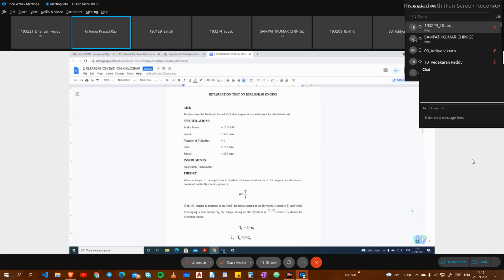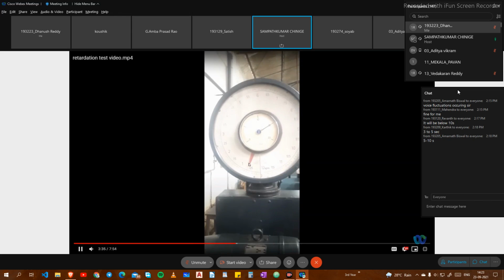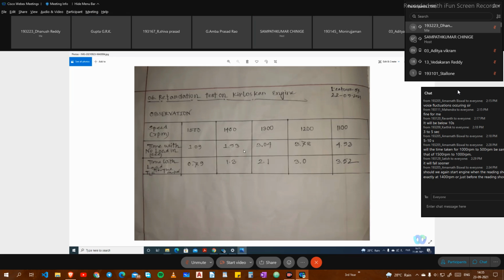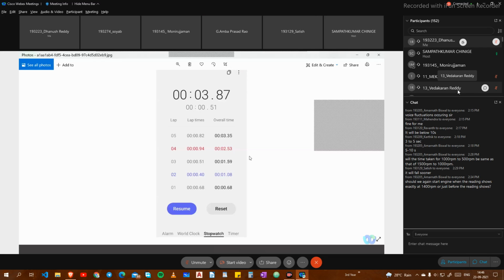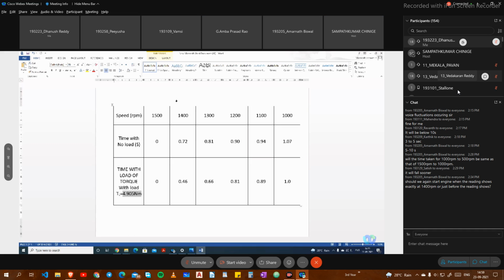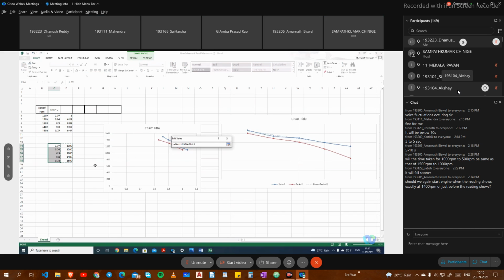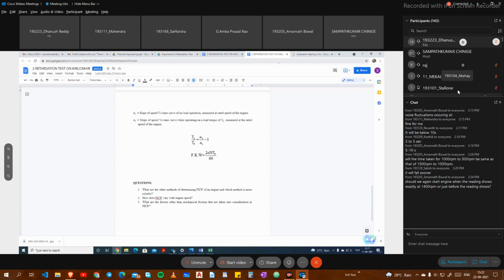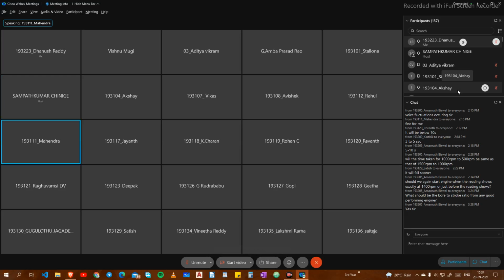TE Lab 23rd September